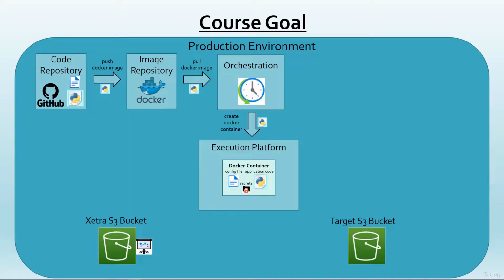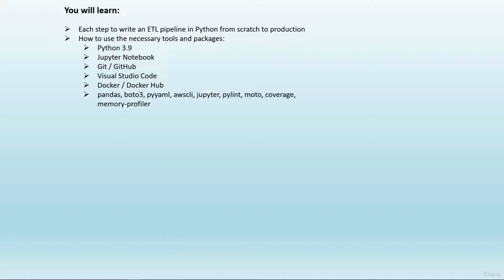01 001 Course Introduction